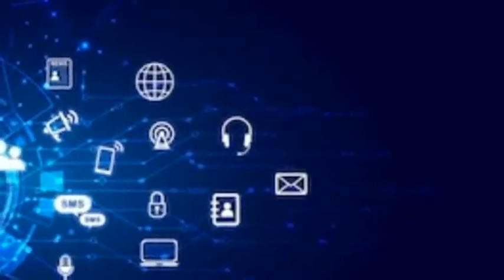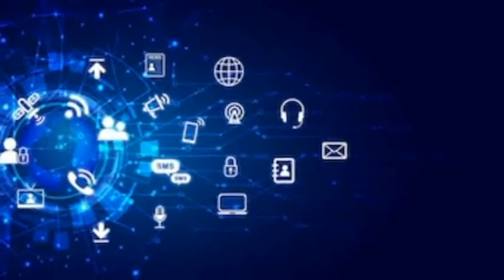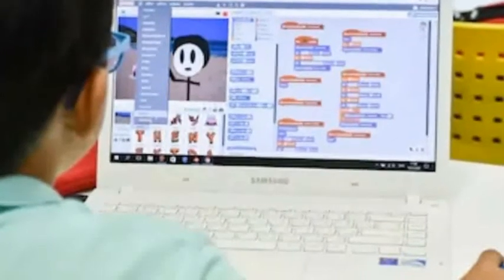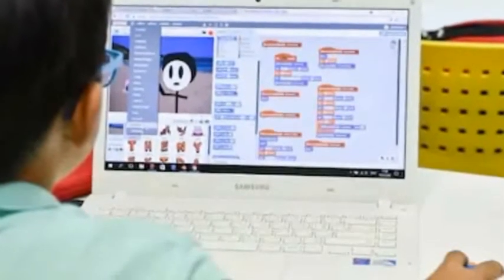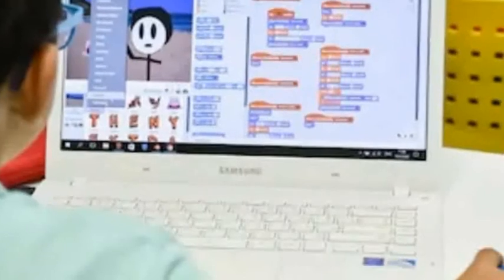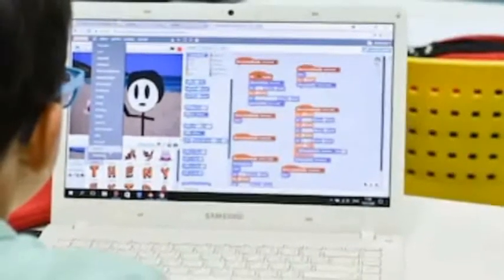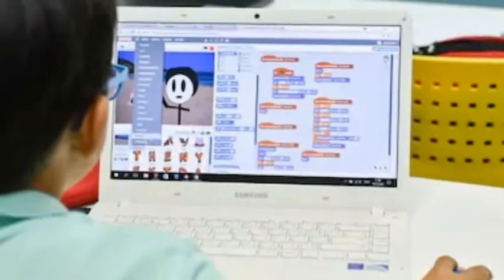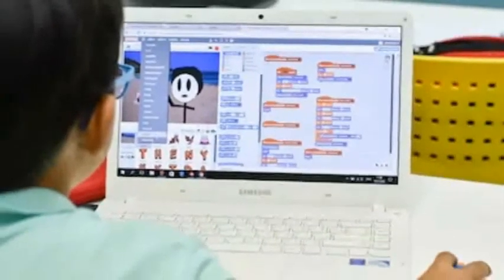Computer 6th chapter 1st part